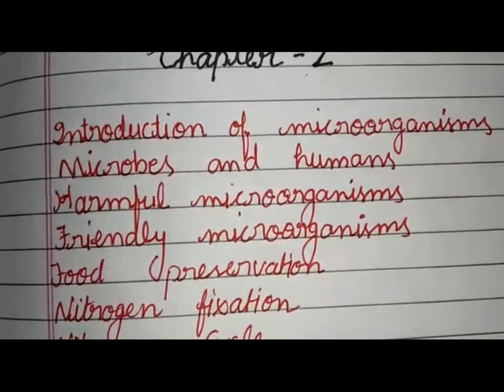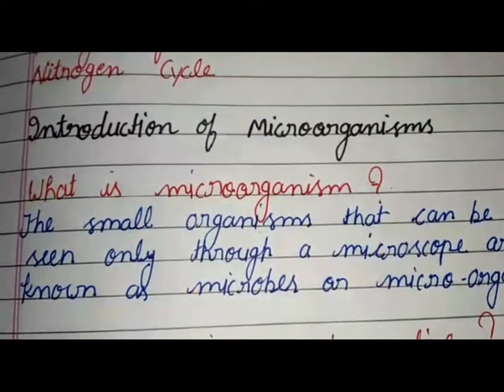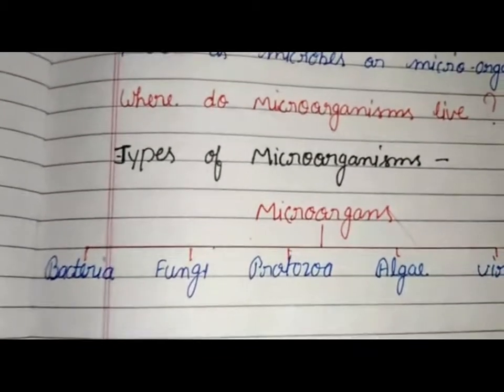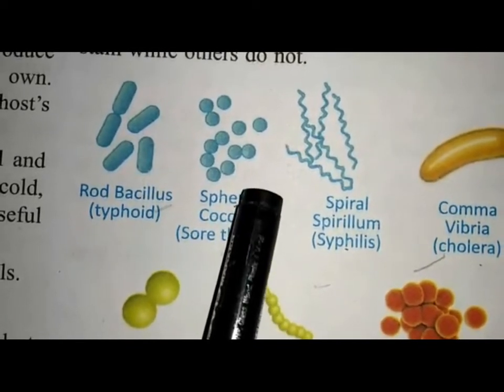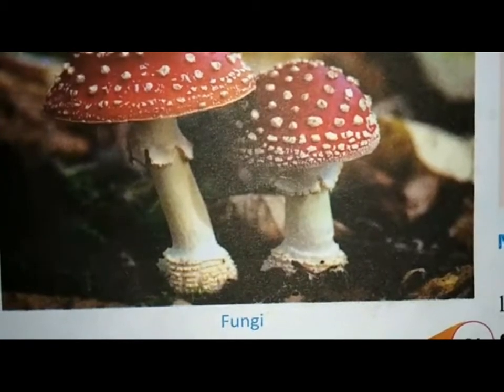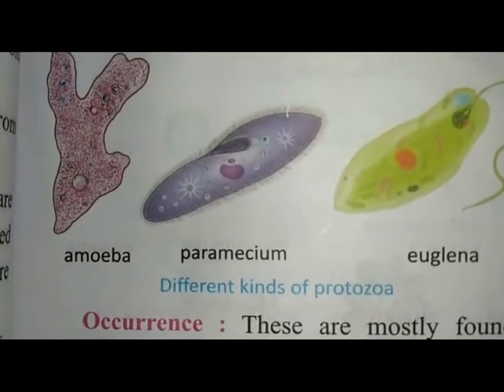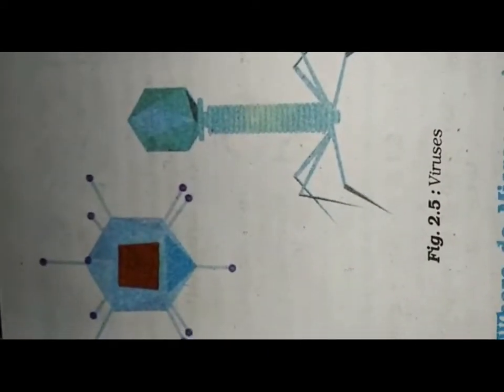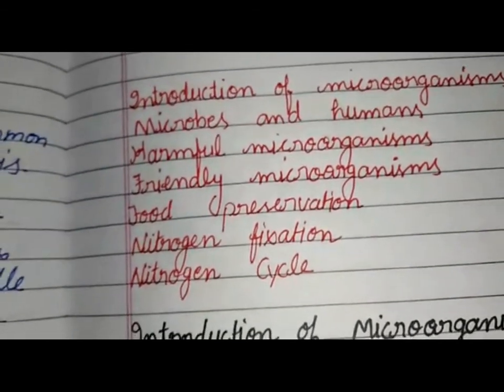Class VI Science Chapter 2 Microorganisms